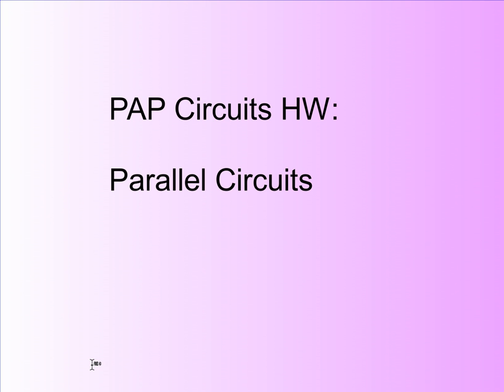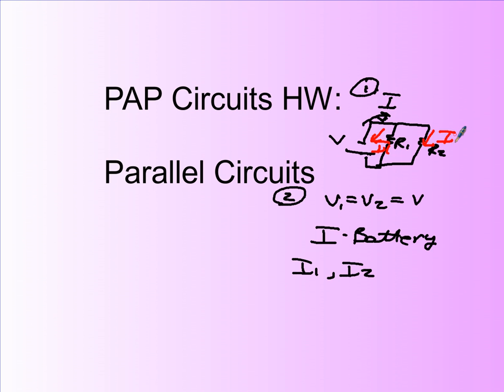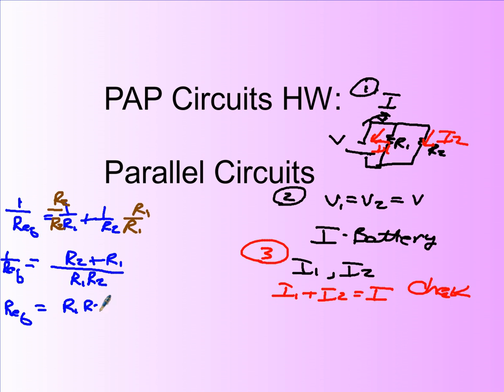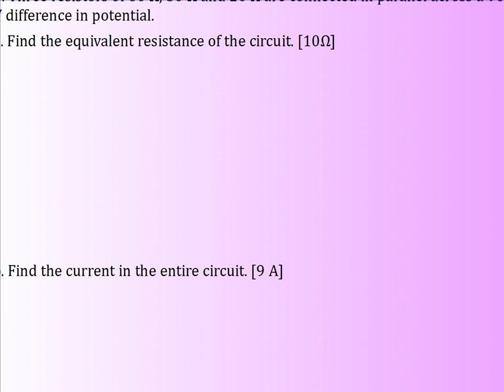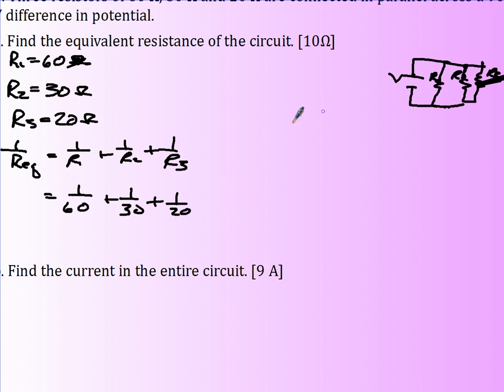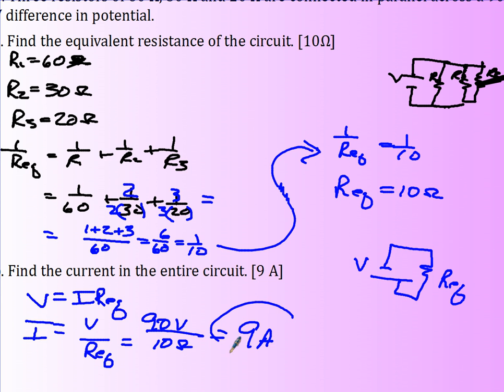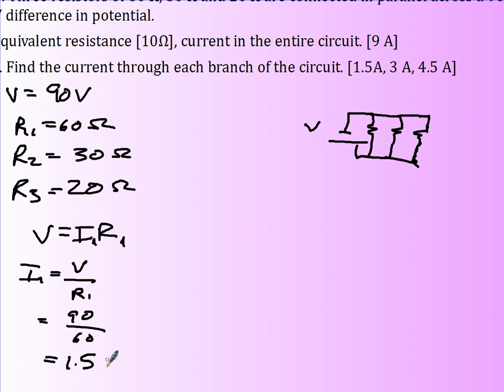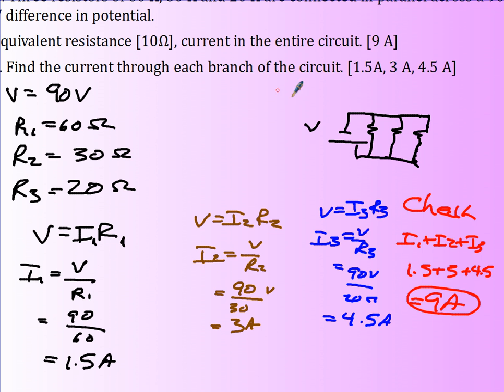PAP Circuits HW Parallel